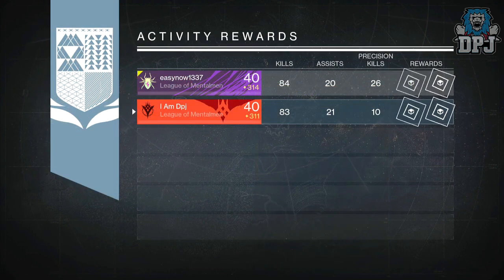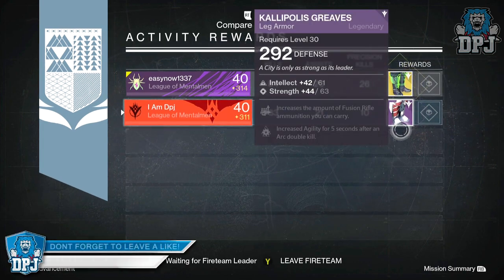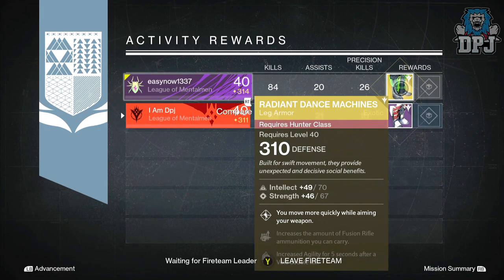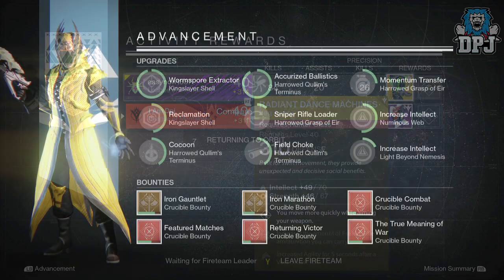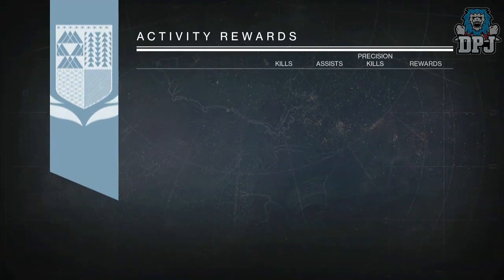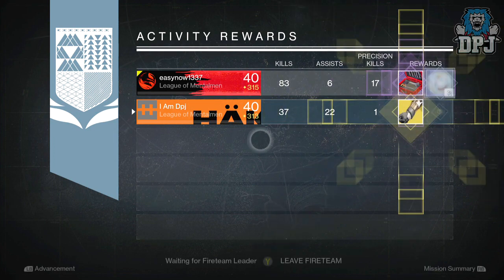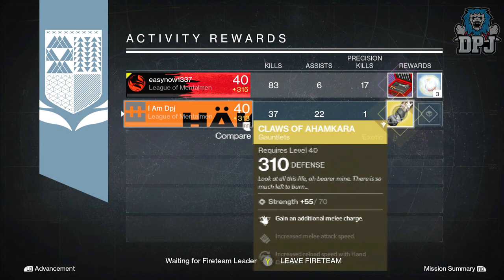Destiny: Search For Year 2 Exotics - Nightfall Looting Rewards x3